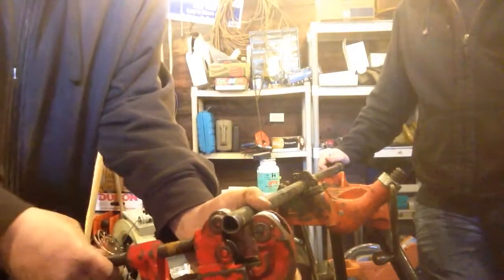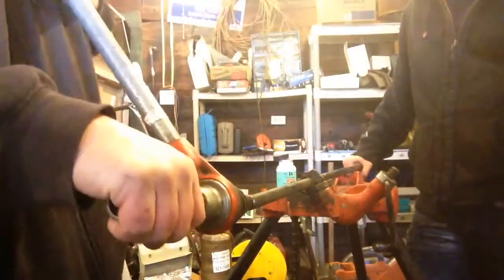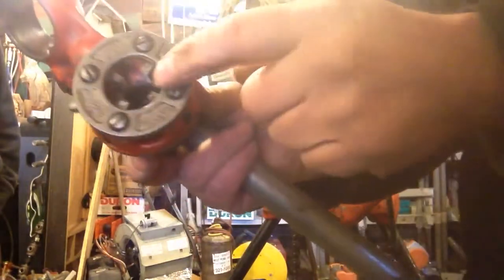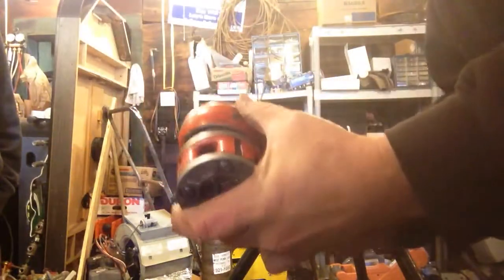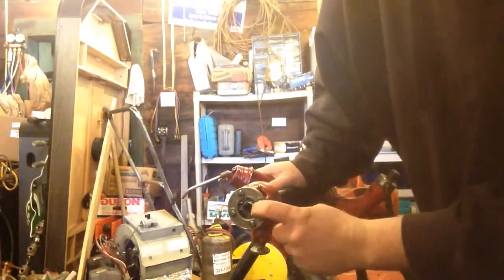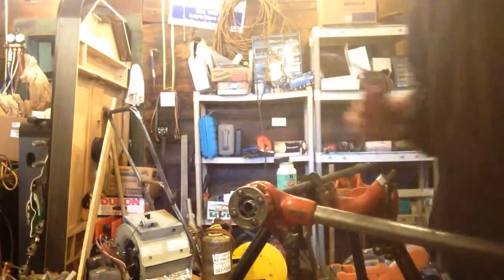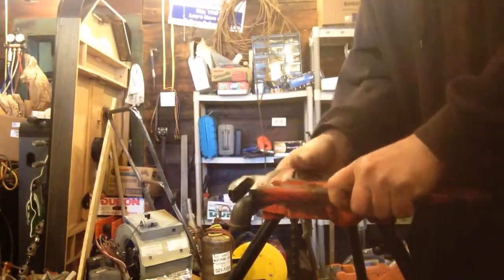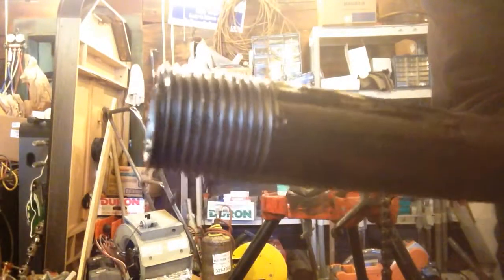DIY how to thread cut ream black iron pipe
For the beginner cutting, reaming, and threading black iron pipe. This will even work for PVC, aluminum, brass and some old copper pipe. Looking at some basics of threading pipe for the beginner.
Similar step drill bit
Ridgid pipe stand
Dewalt drill kit